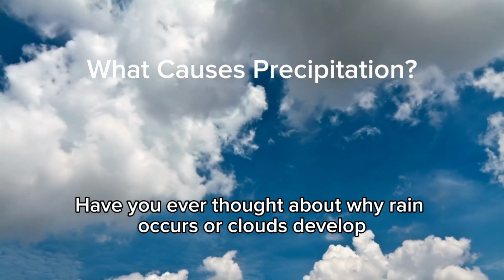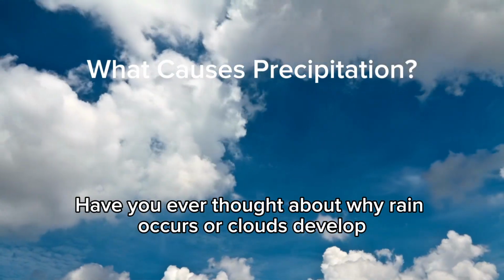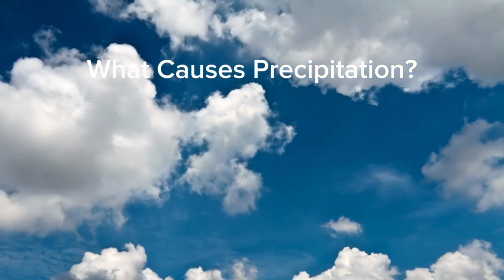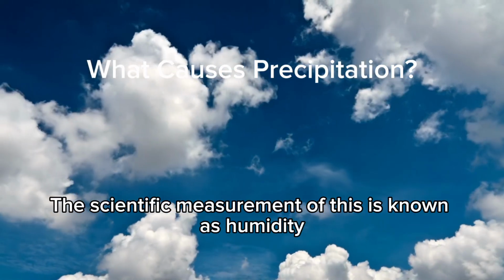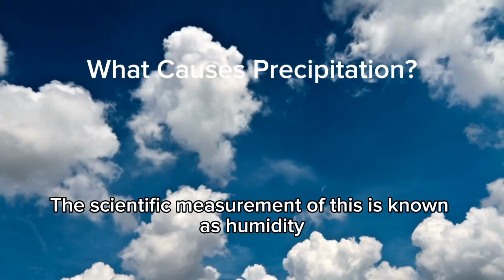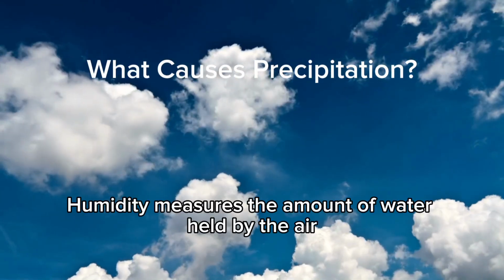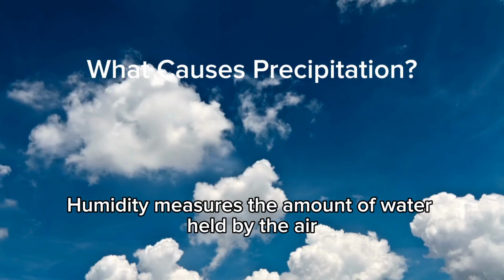What causes precipitation?